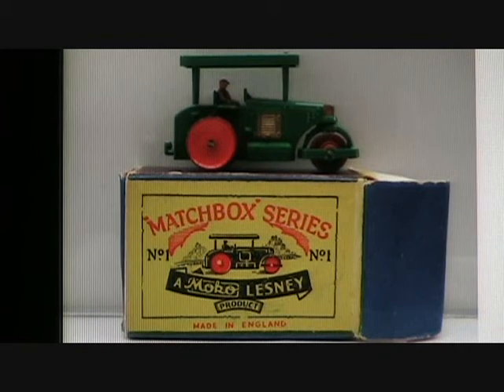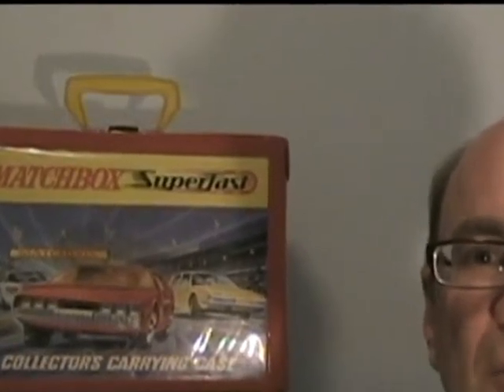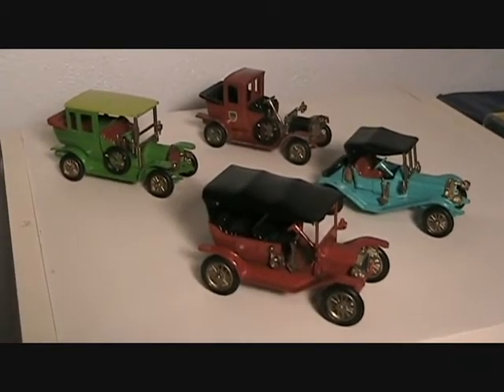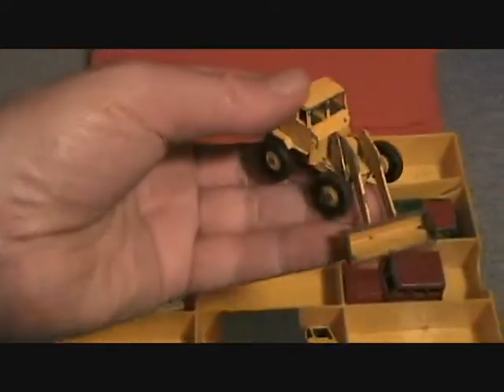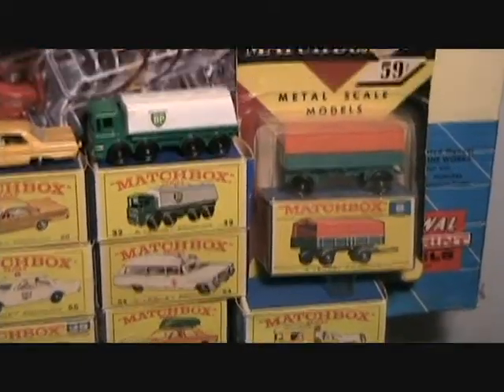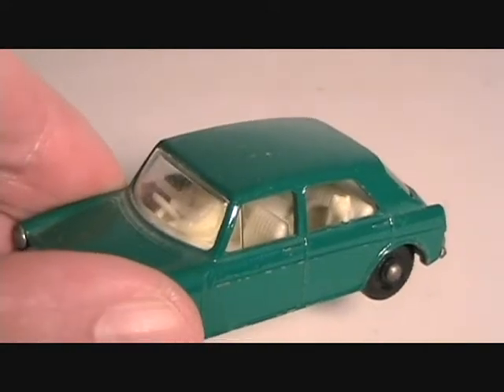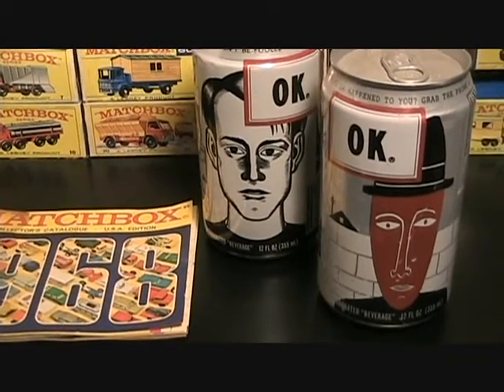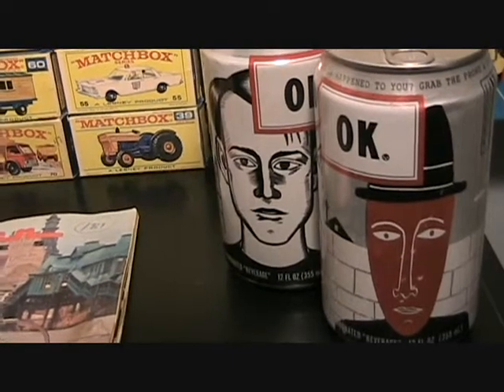10 The Toy Room - "Matchbox"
Some company history of Matchbox, personal connection to a favorite Matchbox and a cautionary tale about paper collectibles.